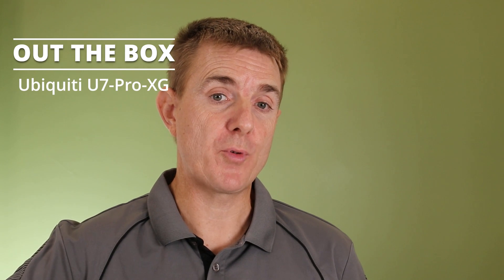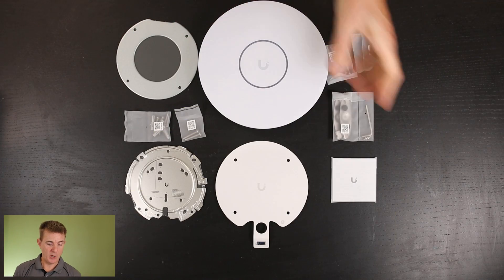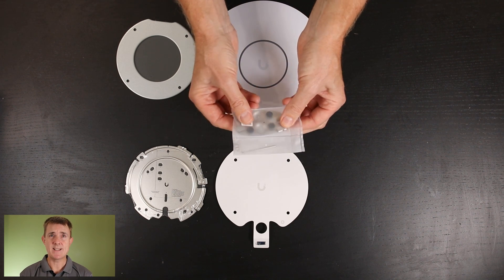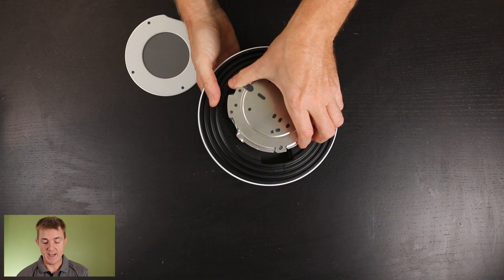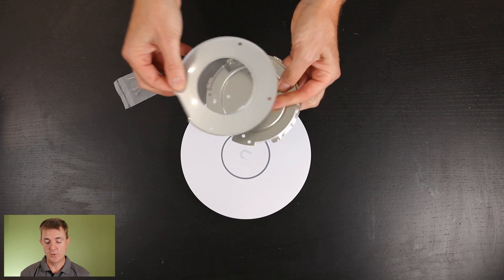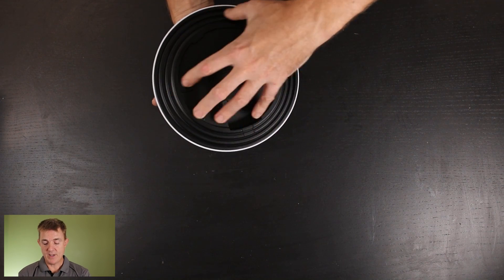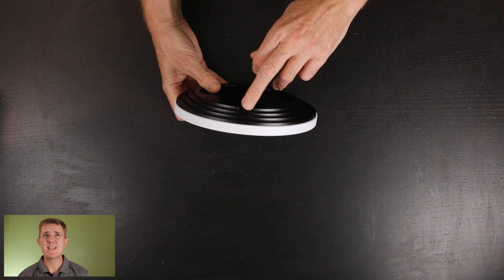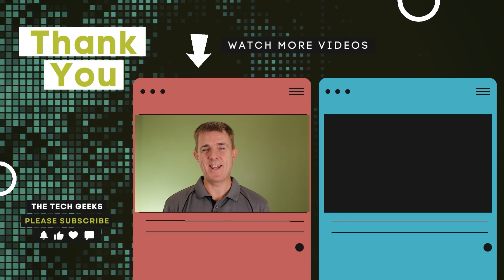Out the Box Series - Ubiquiti U7-Pro-XG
This short, few-minute video gives you a quick overview of what you can find in the box when you receive your Ubiquiti U7-Pro-XG

The U7-Pro-XG is a ceiling-mounted 6-stream WiFi 7 AP with 10/5/2.5/1 GbE support.